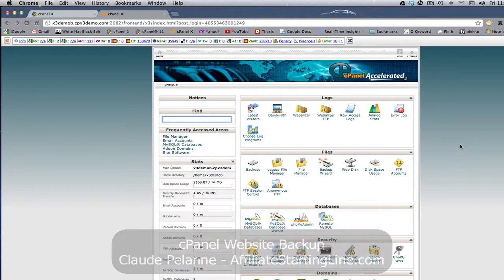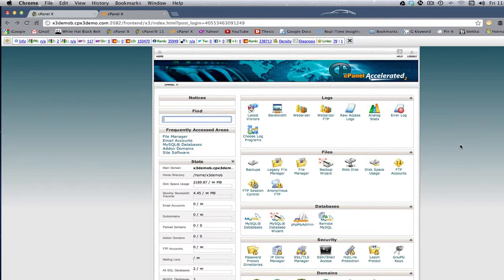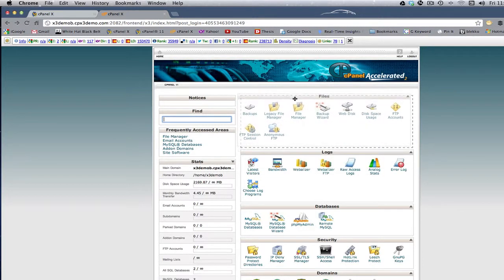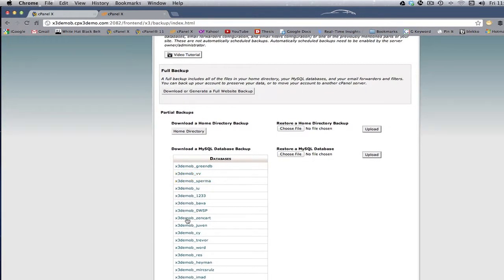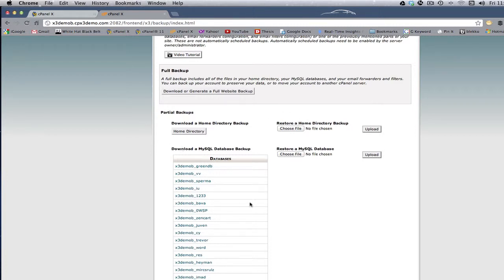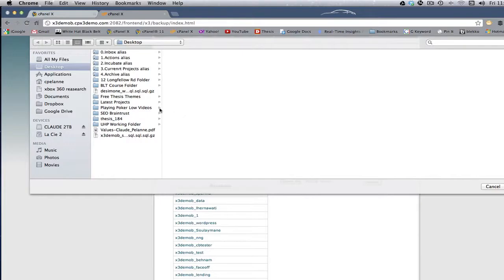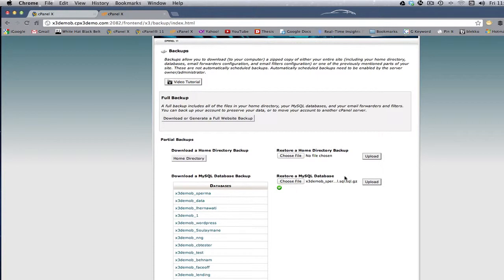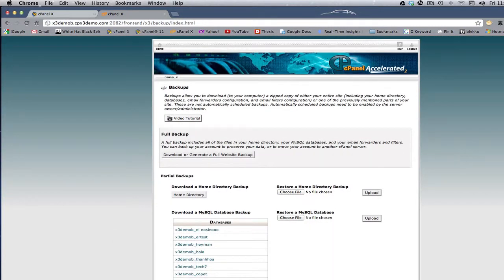cPanel Website Backup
cPanel Website Backup - Learn how to do a website backup using your cpanel backup feature. See out to upload the backup yourself or have your hosting support do it for you.